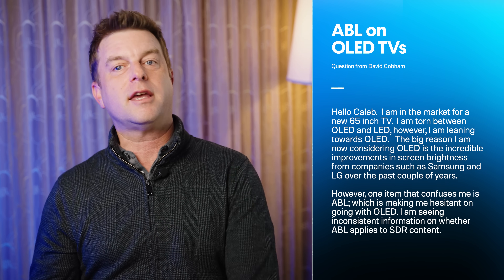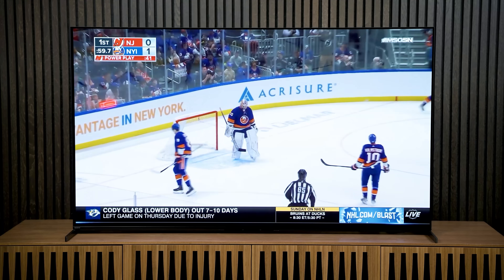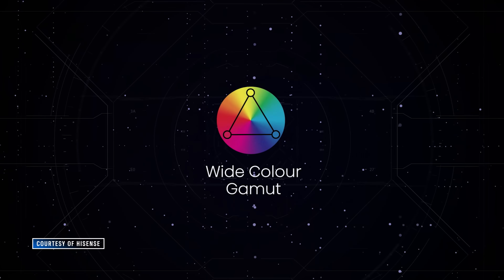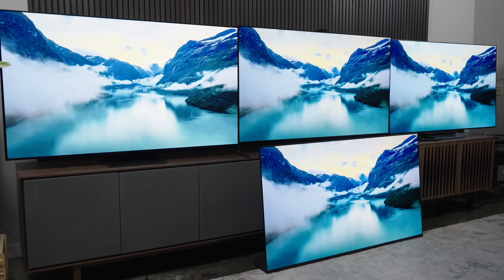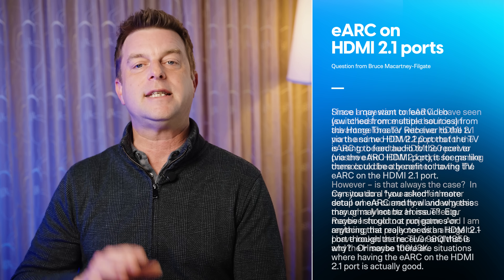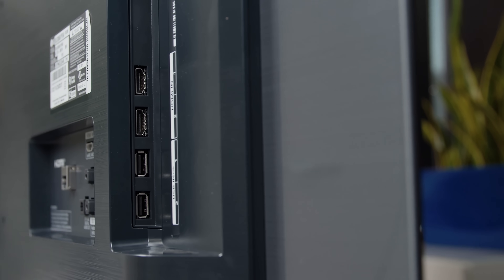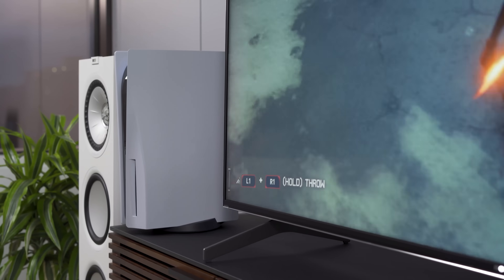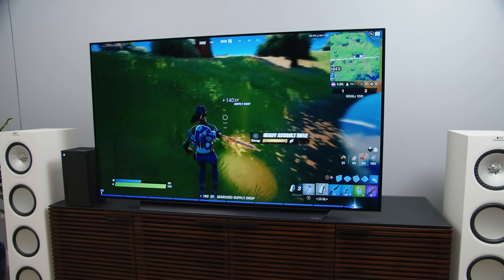TV Acronyms Explained: What is ABL, WCG, MLA, eARC & More | You Asked Ep. 38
On today’s episode of You Asked – on-the-road edition: It’s all about acronyms and the troubles folks are having with them! ABL on OLEDs, APL, how HDR and WCG are not one in the same, MLA panel technology, and, of course, eARC.

QUESTIONS?

VIDEO CHAPTERS
00:00 Intro
01:40 ABL on OLEDs
05:52 Wide Color Gamut and HDR
09:10 MLA panel technology
10:30 eARC on HDMI 2.1 ports